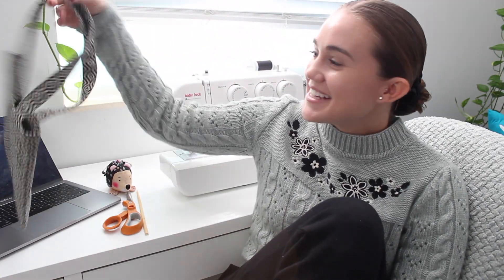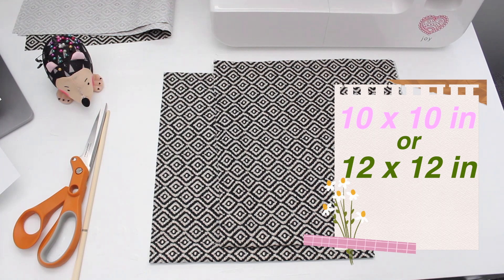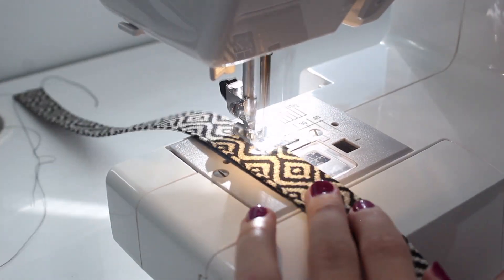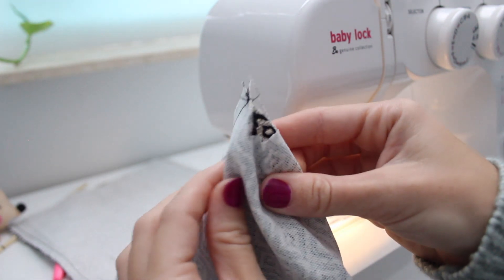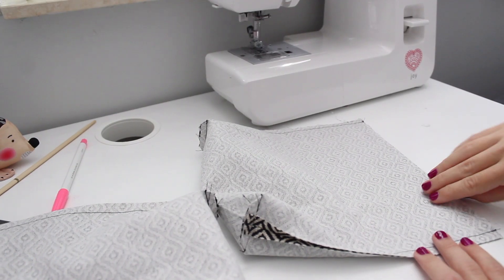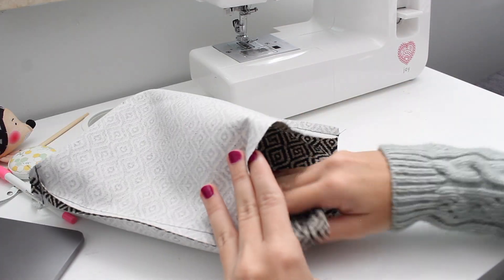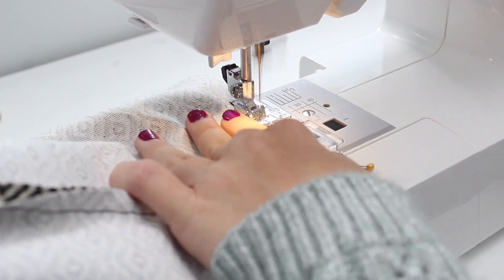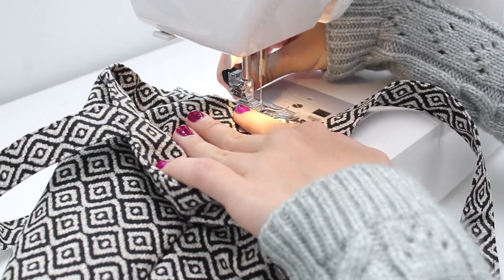DIY Tote Bag | Beginner Friendly | Sewing Tutorial | Free Pattern Included!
Written Instructions (ASL friendly):
The first thing to do is to cut your fabric!
For the bag handles, cut 2 4 by 18-inch pieces.
However, if you prefer longer straps, cut 2 4 by 22-inch pieces.

For the small bag pieces cut the bag 10 by 10 when folded on the edge.
For the large bag pieces cut the bag 12 by 12 when folded on the edge.

Iron the bag pieces, right sides facing together. I iron ~everything~; I find that projects come out neater, and it only takes an extra minute!

Next, iron the handle straps; with the right side facing down, fold the wrong sides together, iron, and then unfold and fold both sides on the ironed edge. & do the same thing for the other handle strap!

Off to the sewing machine! Sew both handle straps using a 1/8” seam allowance, backstitching at each end.

Boxing the corners are optional, however, it only takes an extra minute and, I love how it looks! Measure the folded, bottom end of the bag pieces; mark 1 inch horizontally and 1/5 an inch vertically on all 4 ends and cut out the corners.

Back to the machine ~ sew the bag pieces, folded over, from top to bottom.

Next - Line up the edges of the open corners, and sew. Do the same thing on all four corners. I used a 3/8” seam allowance. However, you can do more or less; it’s up to your preference!

To attach the straps, flip your outer bag piece inside out.

Lay out your bag, and if you’re doing the small bag, measure 1 1/2 inches from both of the top ends. If you’re doing the large tote, measure 2 inches from the ends. Pin the ends of the straps on the outer marks, making sure not to twist the straps. Then align the other side’s straps and pin.

Next ~ sew on all four straps. I sewed back and forth about 3-4 times to ensure the durability of the straps.

Place your outer bag into the inner bag, right sides facing together.

Place the back on any side, and in between the straps, measure about ~3 inches and pin on each end. This will be the opening to turn the bag inside out.

Sew the bag all the way around! Make sure not to sew within your designated 3-inch opening.

Almost done! This is the exciting part ~ Flip your bag inside out.

Align the top ends and iron for a clean finished seam.

Using a 1/8” seam allowance, sew the top end of the bag all the way around!

Savanna from Sew Earthy